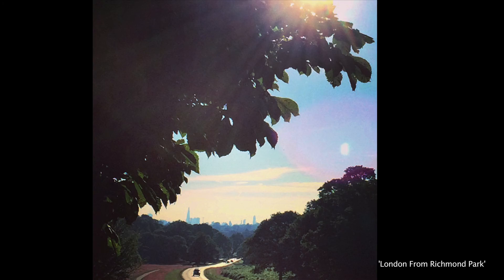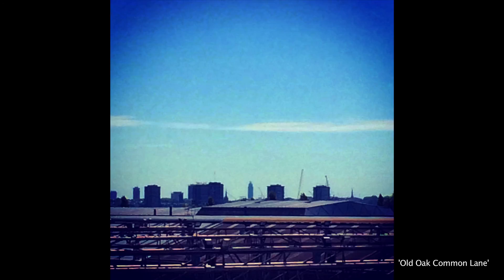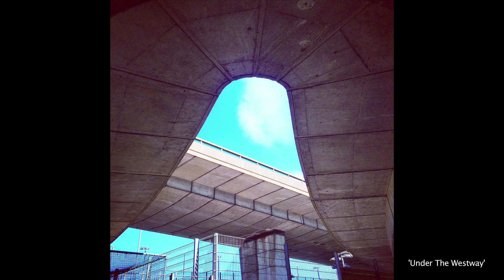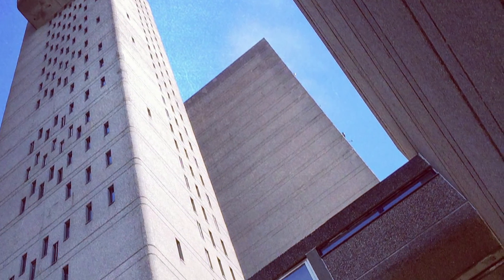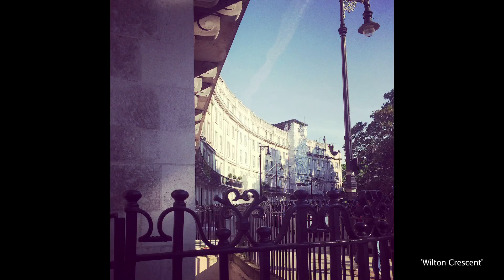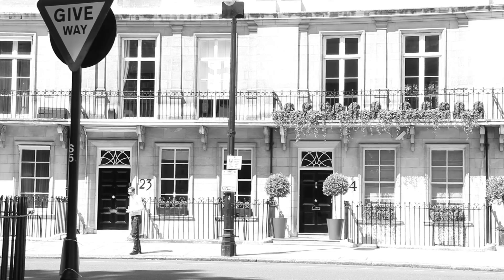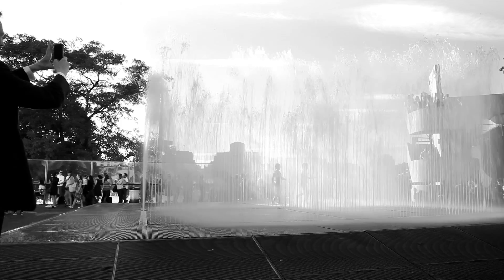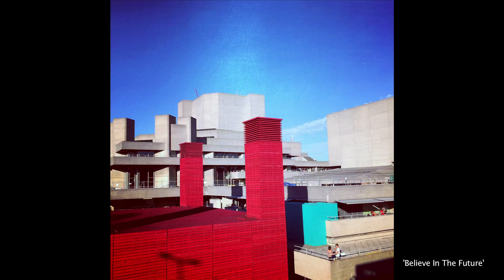Amex Making Of Final MOV